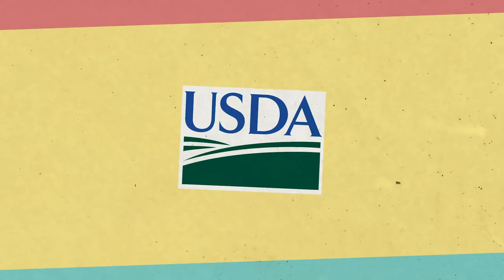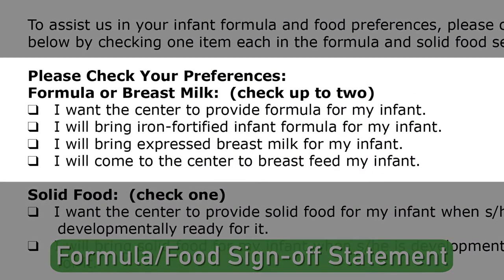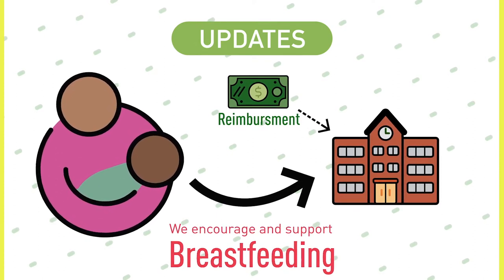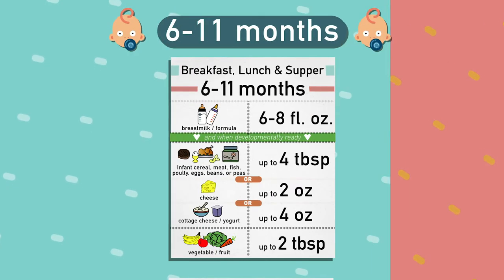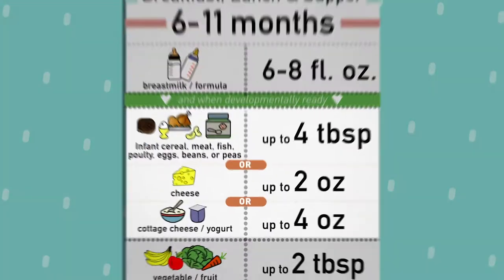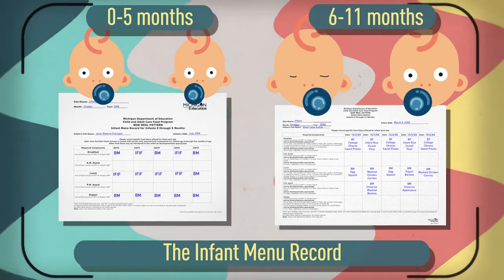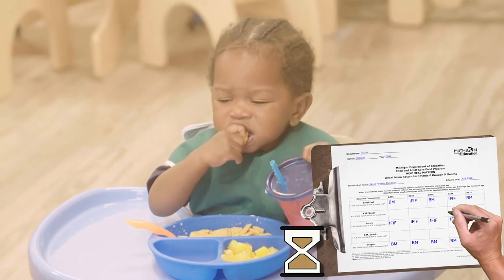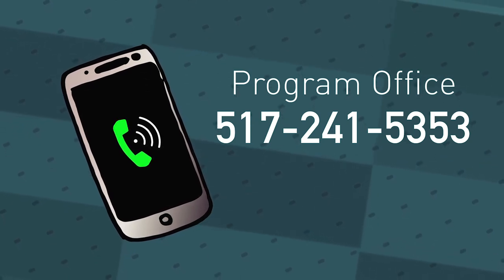Infant Meal Pattern & Record Keeping V2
NOTE: All advertisements embedded in videos posted on YouTube are generated by YouTube’s ContentID algorithm. The SOM is not responsible for the content of these advertisements and it does not endorse the products or services promoted, thereby.